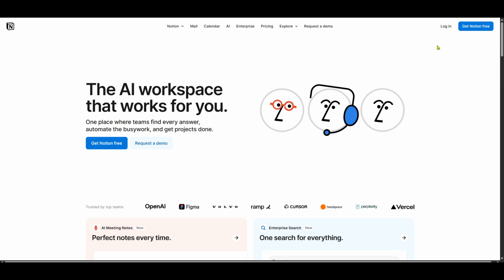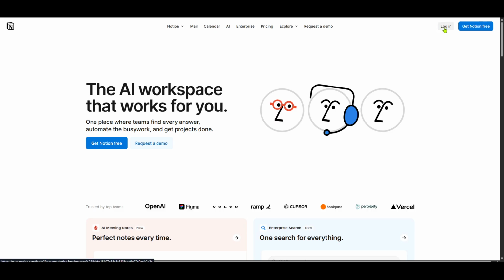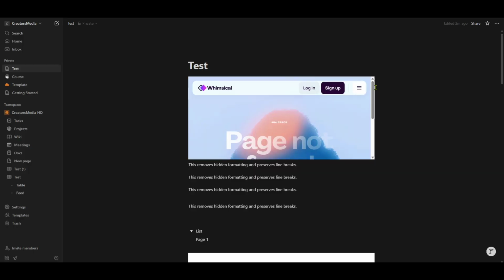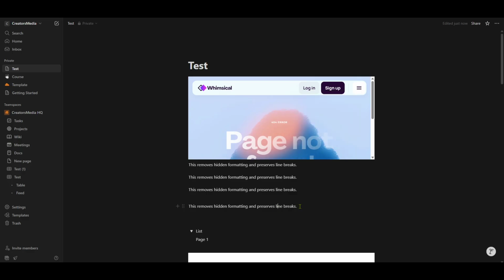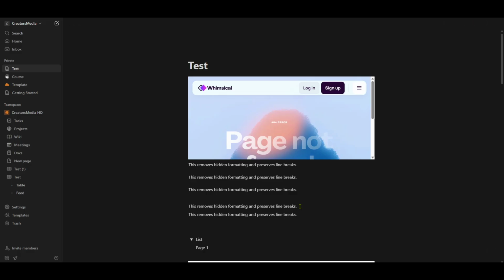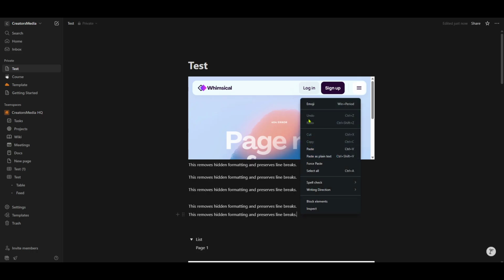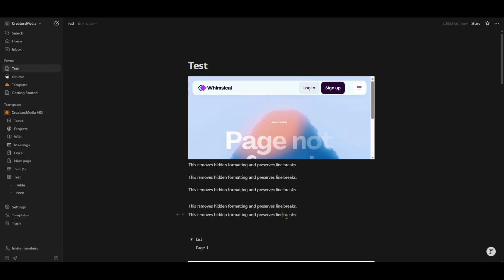How To Undo In Notion - 4 Different Methods [2025 Guide]